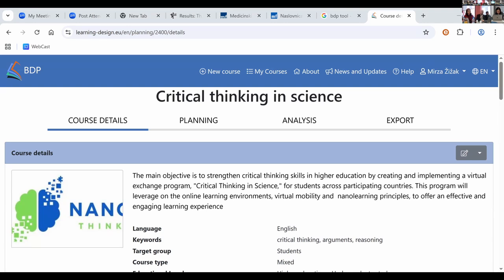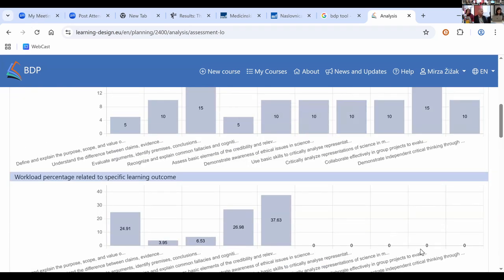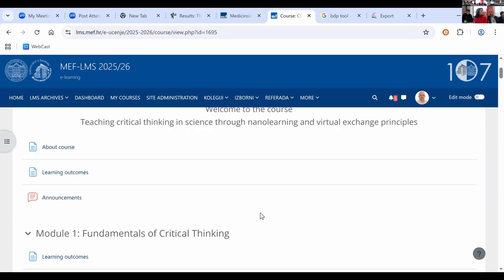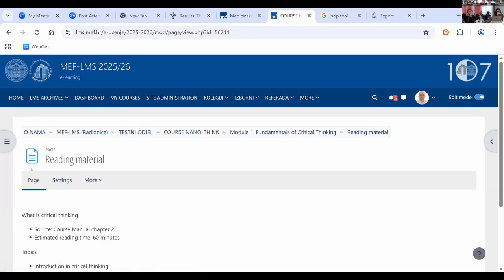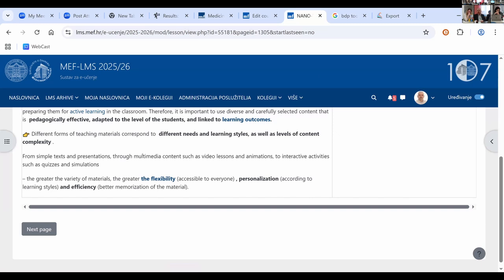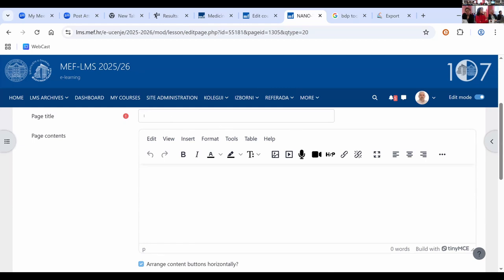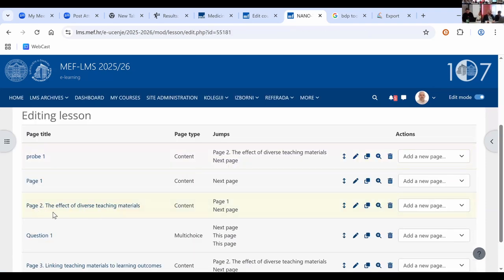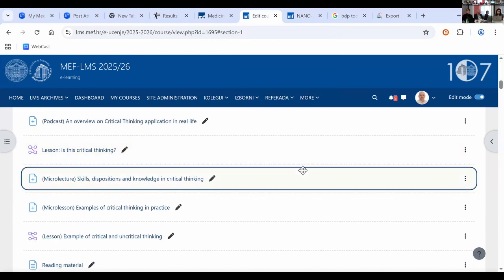Belgrade Training session 2 of 3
This video is the recording of the second part of the Nano-Think training in Belgrade dedicated to critical thinking and nano-learning practices. Dr. Mirza Žižak from the International Academy of Science and Art in Bosnia and Herzegovina is presenting tools and principles of designing nano-learning lessons for Learning Management Platforms